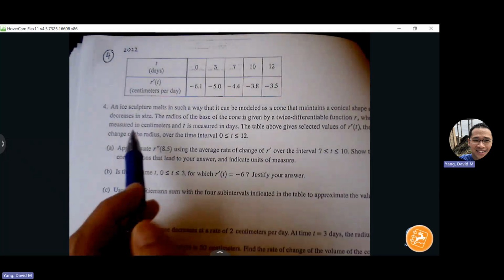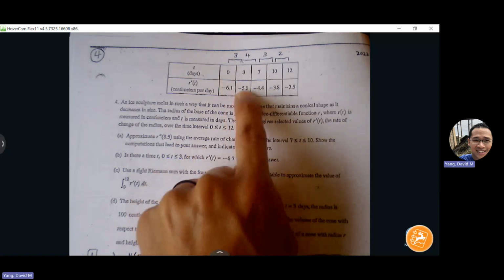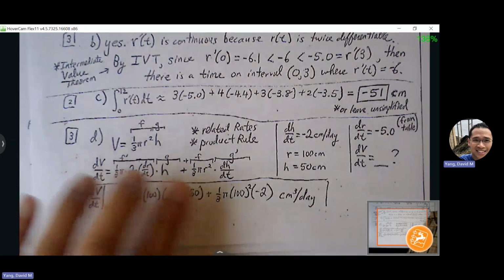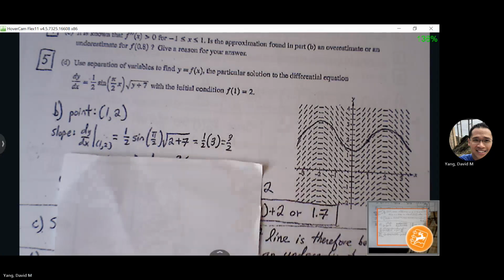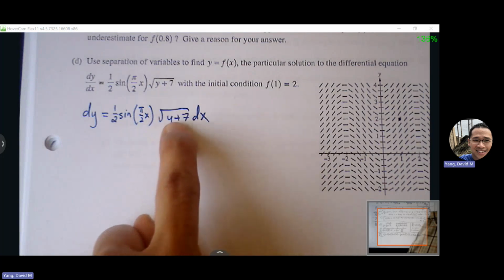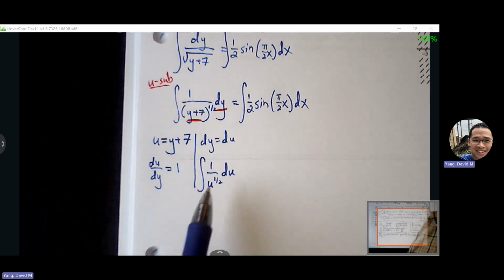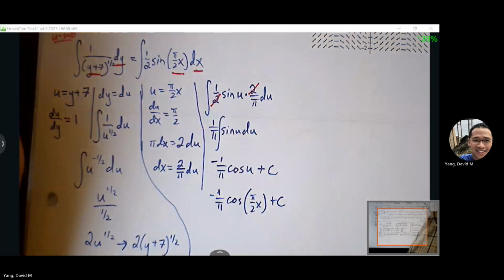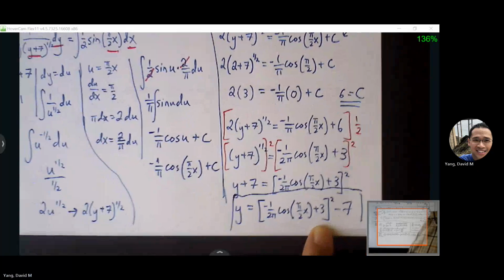AB Calc Help Session 2022 FRQs